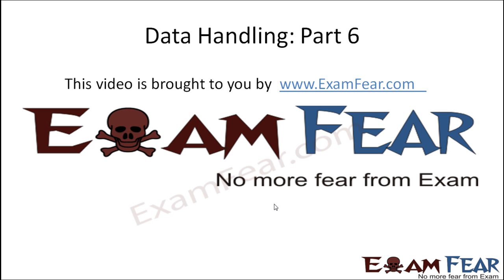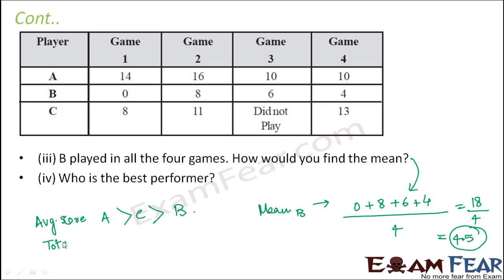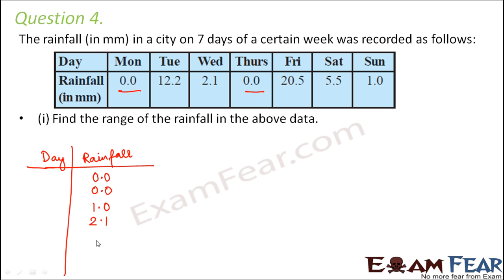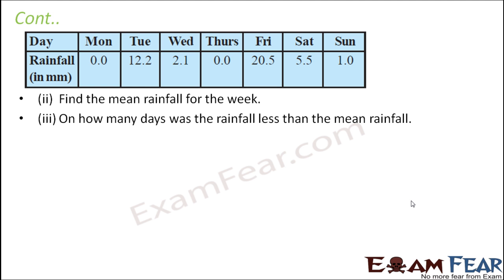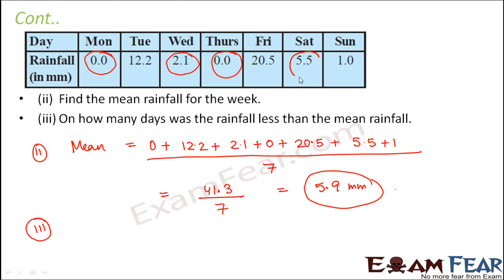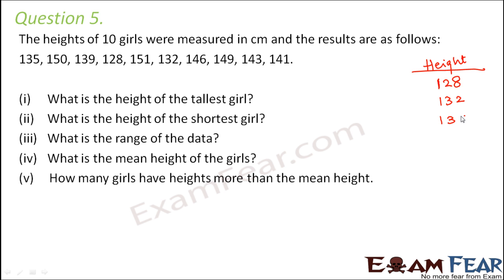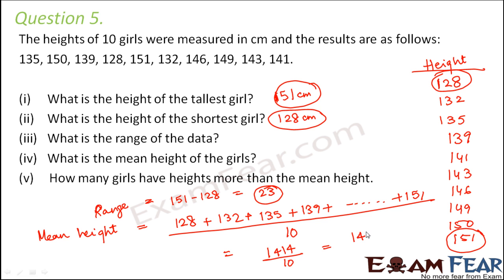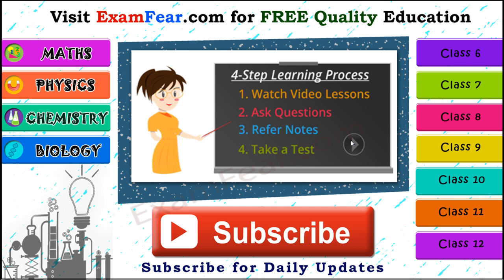Maths Data Handling part 6 (Questions 2 : Arithmetic Mean & Range) CBSE Class 7 Mathematics VII